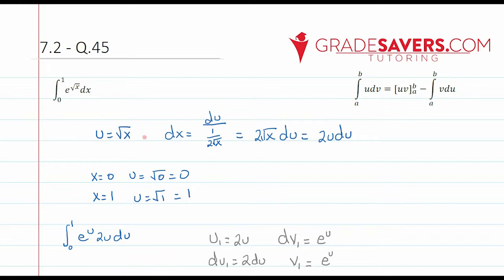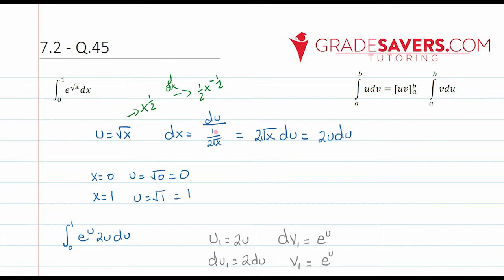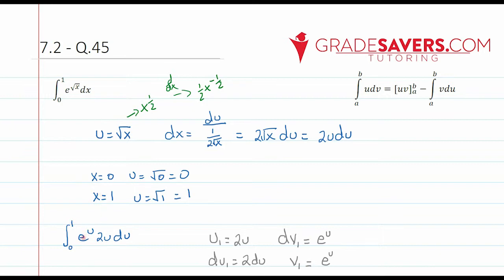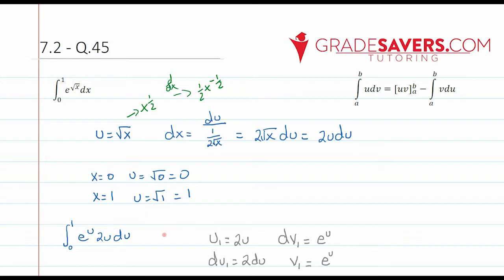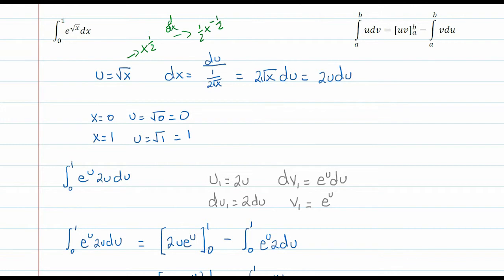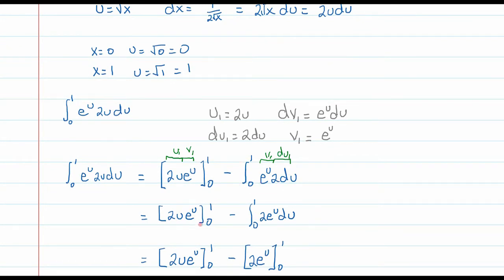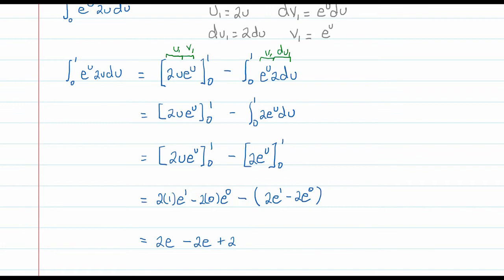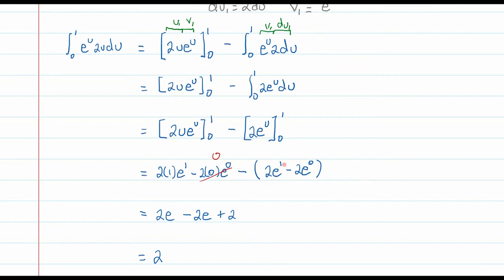MATH 1505 Chapter 7.2 - Question #45